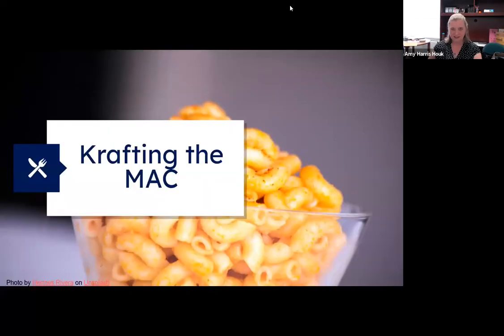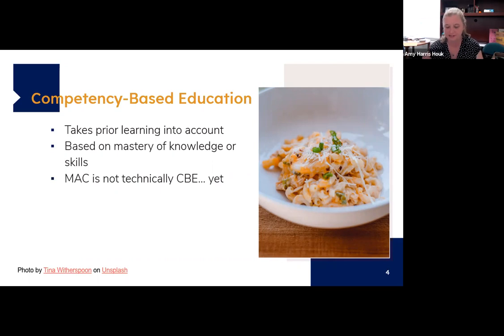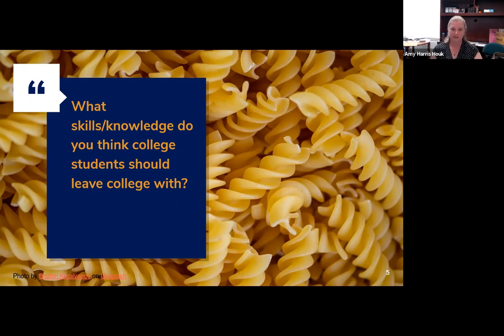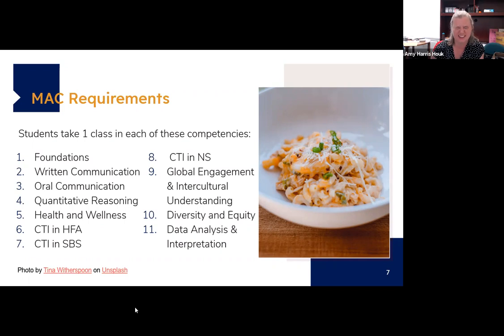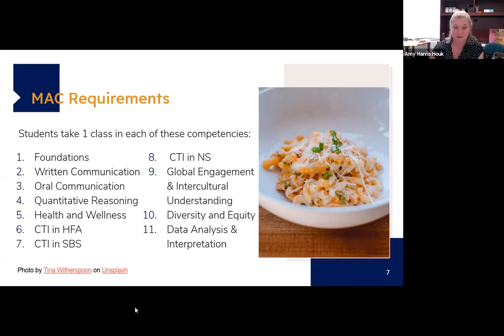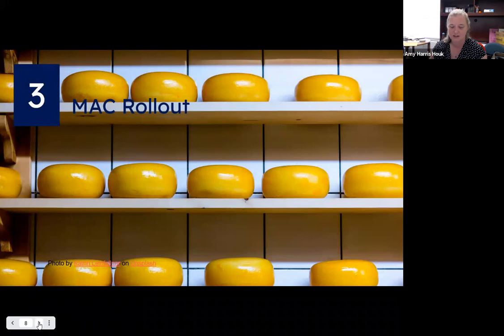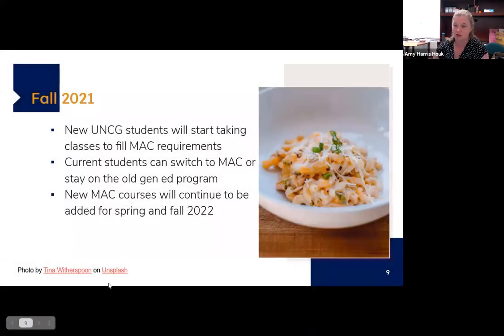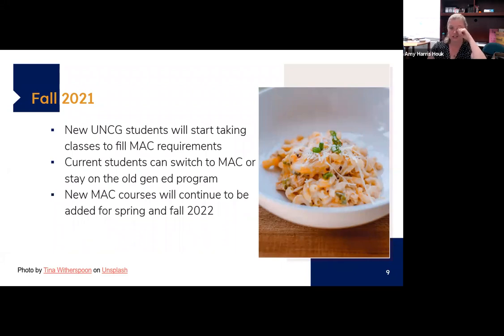UNCG Libraries ULVLC: Krafting the MAC